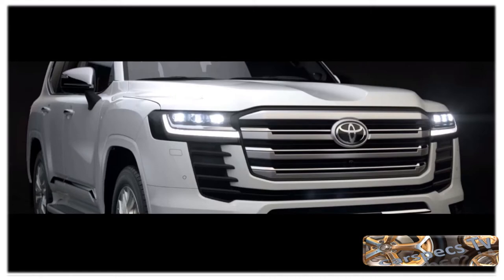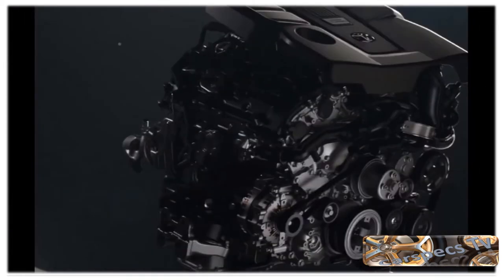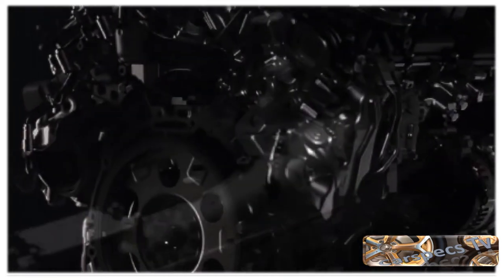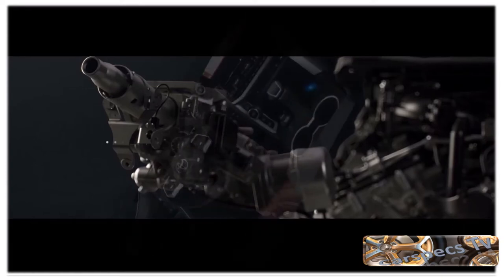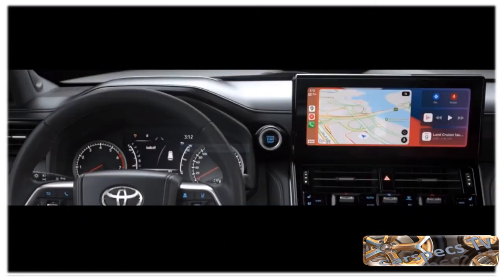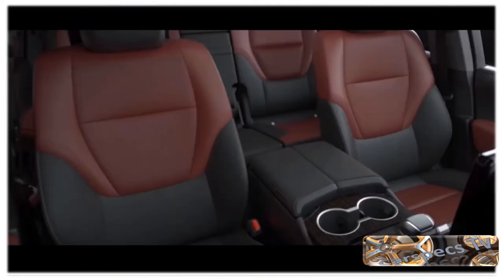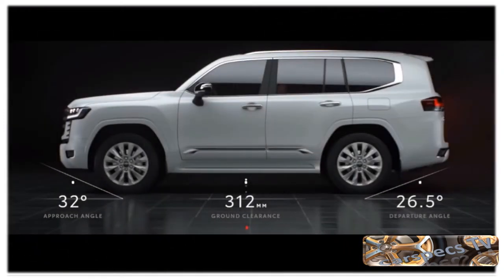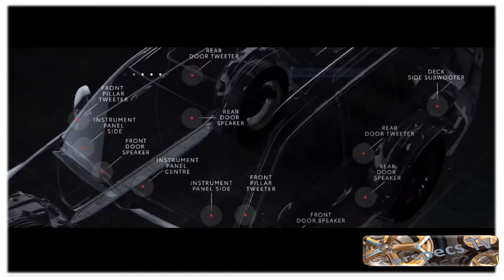TOYOTA LAND CRUISER 2022 | SPECS | DESIGN | TECHNOLOGY | SAFETY - Carspecs Tv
Since its launch in 1951, the Land Cruiser has continued to be selected by customers as a safe and secure vehicle symbolizing Toyota’s quality, durability and reliability. Now, 70 years later Toyota has introduced the long-anticipated evolution, with ground-breaking enhancements to the platform and powertrain befitting the king of SUVs.

The exterior design offers an overwhelming presence and strength through a new overall design language, while the interior is appointed with luxury and functionality that truly set this generation apart from any other vehicle in its class.

Wide, powerful shapes run horizontally to create a distinctive and authoritative presence. While the striking silhouette is defined by sharply contrasting lines
As the flagship model of the Land Cruiser series, it has in every generation led the way in vehicle evolution while incorporating the latest technologies. These years of developments have resulted in vehicle weight reduction, lowering the center of gravity, the adoption of a new powertrain, and an unmatched off-road capability.

POWERFUL V6 TWIN TURBO ENGINE
Newly developed V6 Twin Turbo, V35A-FTS Engine. 409HP 650NM Torque

RELIABLE AND FUEL EFFICIENT
Engine provides enhanced driving performance, reliability and durability in even harsh environments. Also comes with improved fuel efficiency and exhaust performance.

10 SPEED AUTOMATIC TRANSMISSION
Further boosts driving performance and fuel efficiency while reducing noise and torque converter slip loss.

SUPERIOR STEERING
All-new hydraulic power steering system enhances vehicle stability at high speed and maneuverability at low speed.